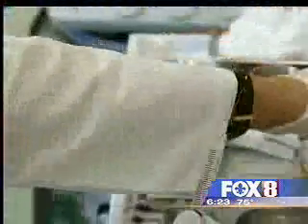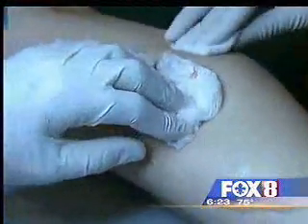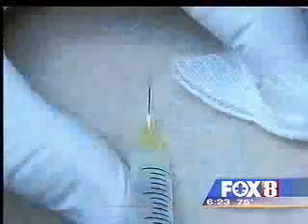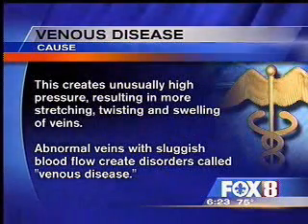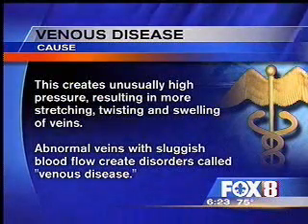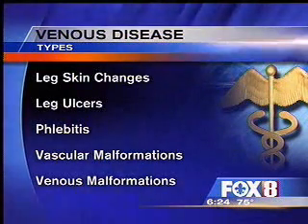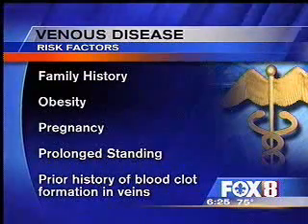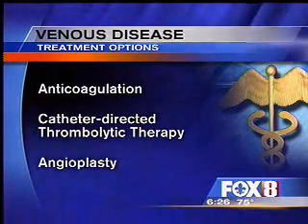Dr. Craig Walker Discusses Venous Disease on FOX8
Do you have spider veins? Watch Dr. Craig Walker, medical director and founder of Cardiovascular Institute of the South, discuss venous disease on WVUE FOX 8 News on June 3, 2011.

Dr. Walker was in New Orleans for the 12th Annual New Cardiovascular Horizons conference, the largest peripheral intervention conference in the U.S.